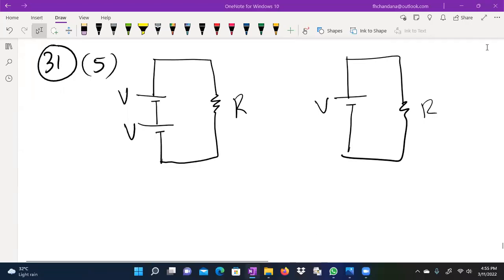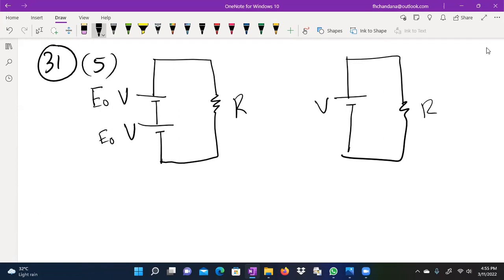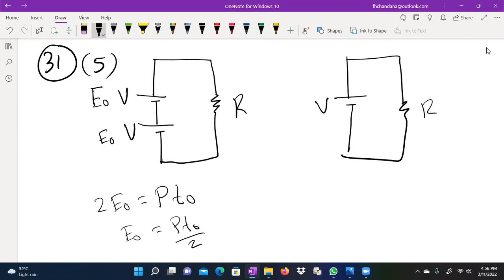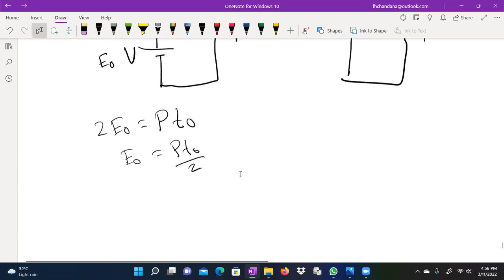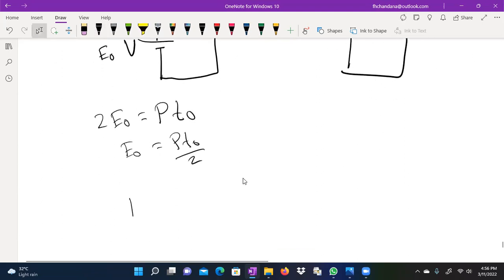Physics 2011 mcq 31 By Chandana Kumara